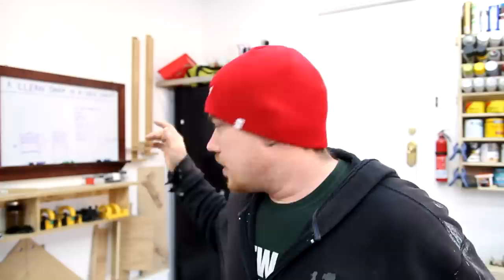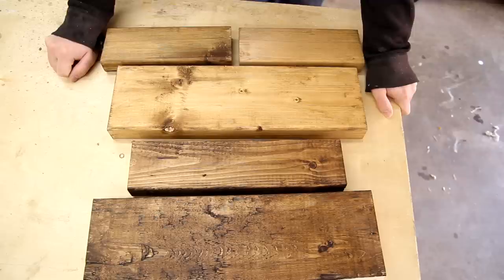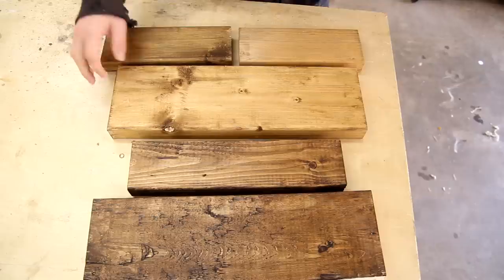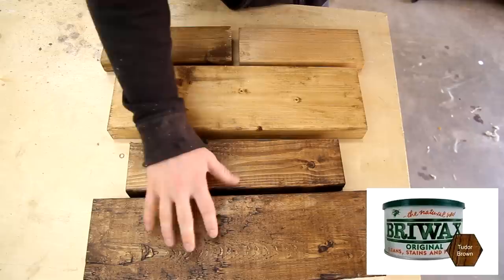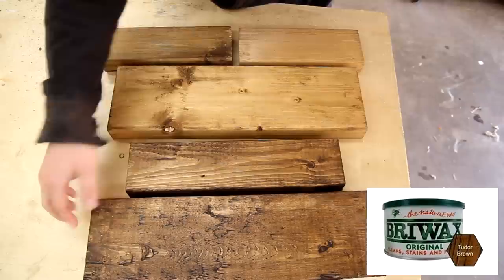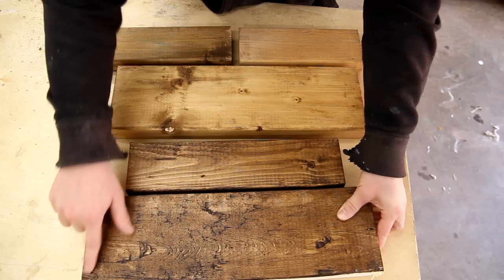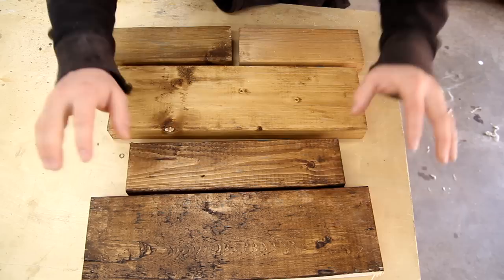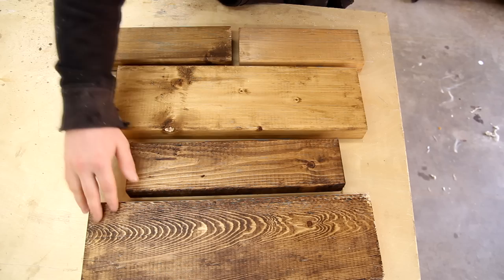Vlog #20 - More Briwax Awesomesauce